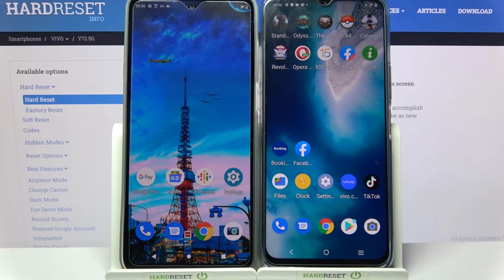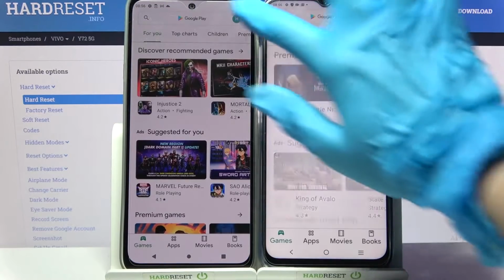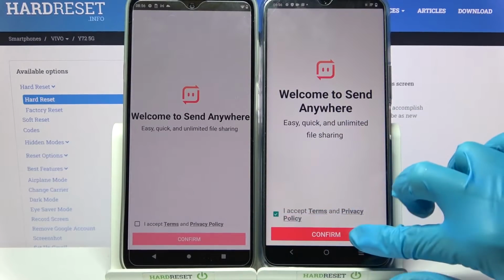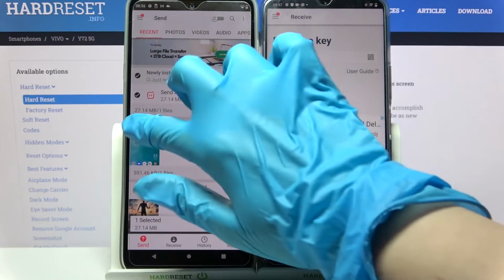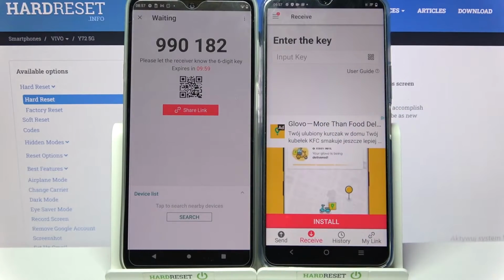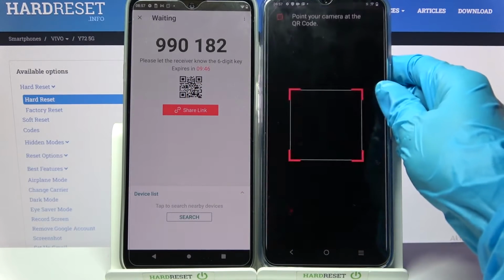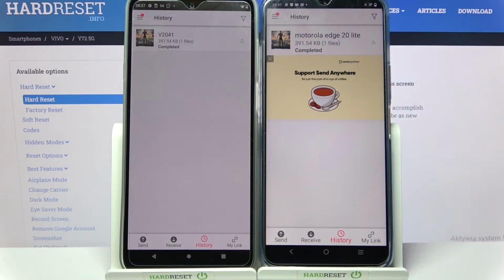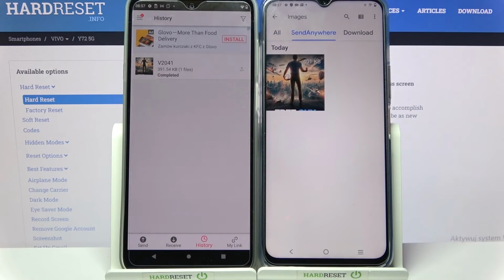How to Transfer Files from Motorola Device to Vivo Y72 - Send Anywhere App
Find out more about transferring files from Motorola Device to Vivo Y72 5G:
Hello everyone. Today, we will show you how you can use a free application called Send Anywhere for transferring files between any Motorola Device to Vivo Y72. You will learn how to install Send Anywhere app, how to connect both devices, and finally how to send and receive files. If you want to know more about your Vivo Y72 5G, visit our YouTube channel.

How to Send Files from Motorola Device to Vivo Y72 5G? How to use Send Anywhere app on Vivo Y72?  How to Transfer Files to Vivo Y72?